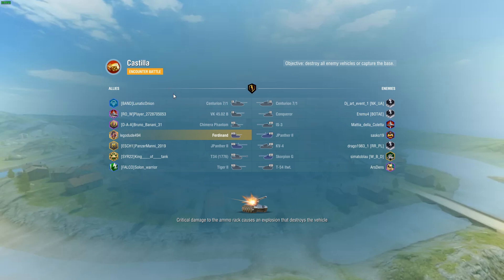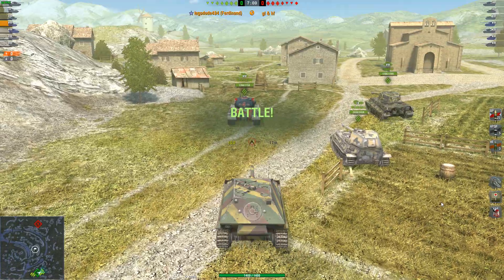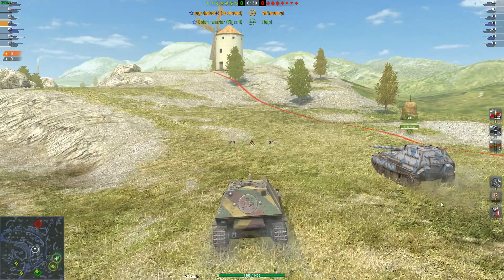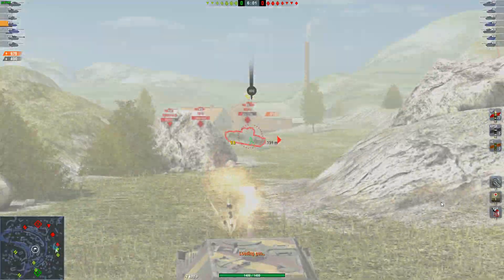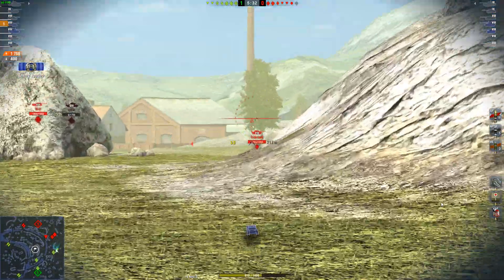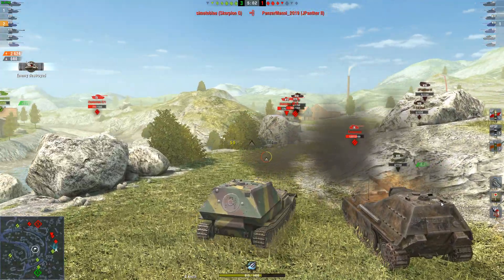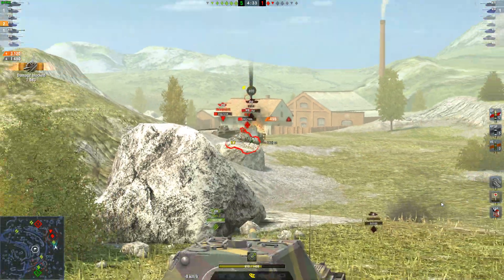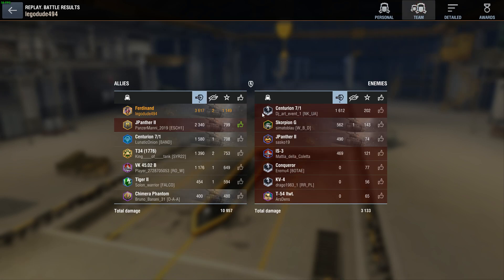The Ferdinand experience - World of Tanks Blitz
The Ferdinand is an iconic tier 8 TD, with good frontal armour and a dangerous 128mm gun. In this video, I'll be showing you exactly what the Ferdi can do in a decent situation. With great hull down armour, high penetration and good damage, it's a terrifying tank to try and dislodge from a position. Enjoy!